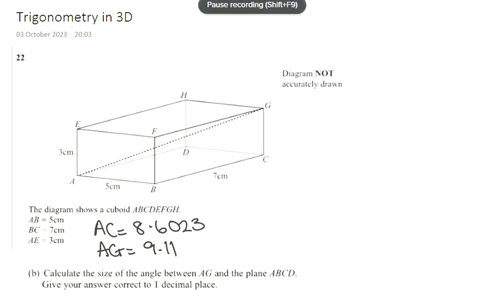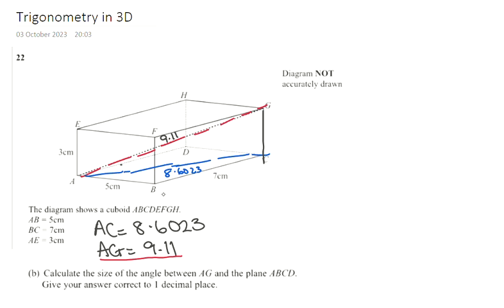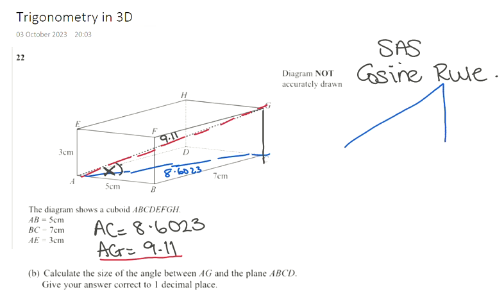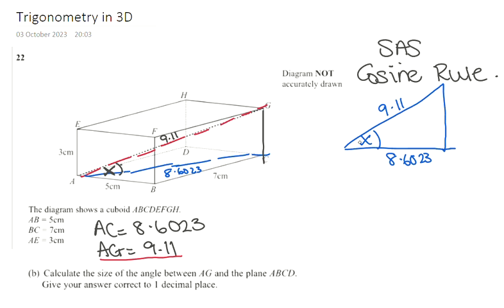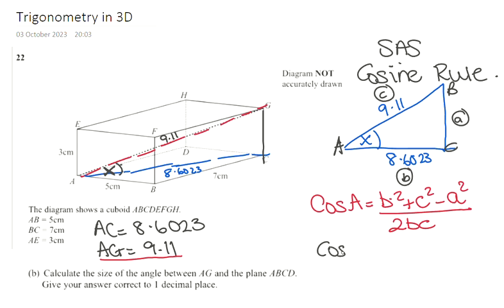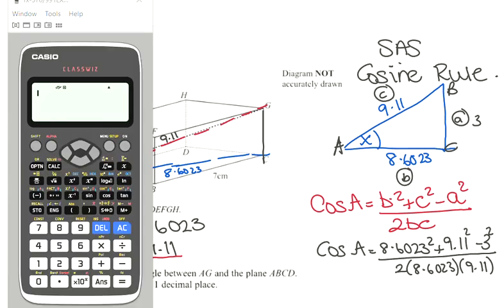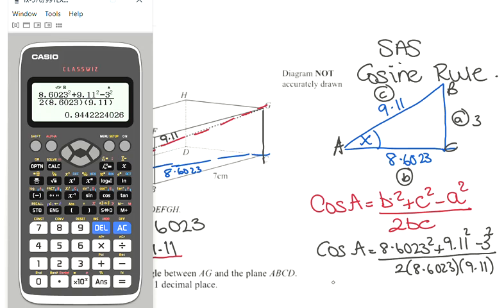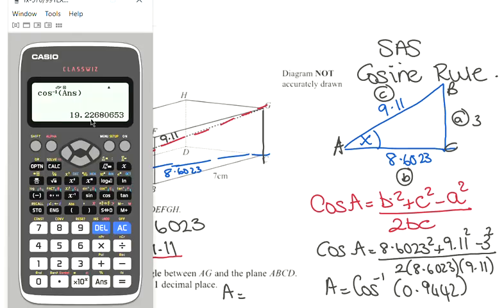Advanced Trigonometry Missing Angle in 3D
Exam question IGCSE finding the missing angle in 3D (Advanced TrigonometryP